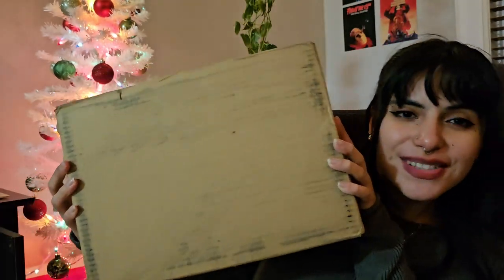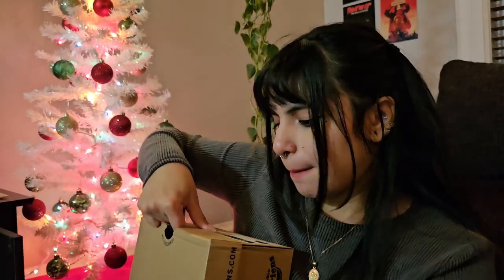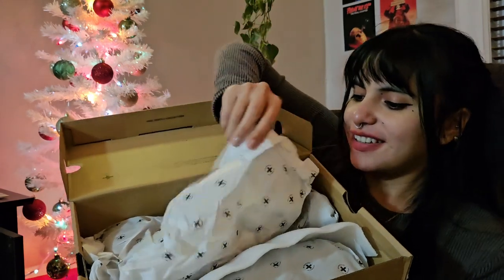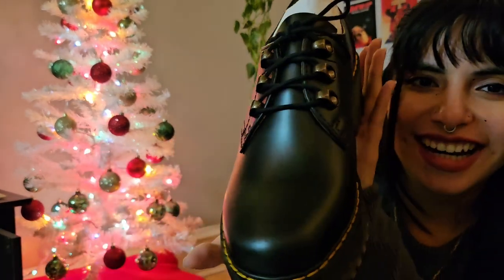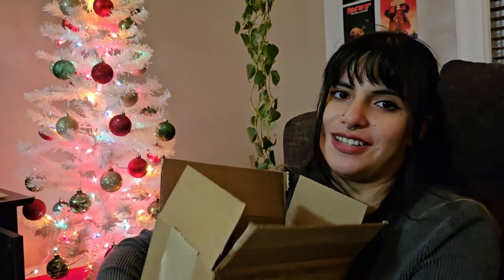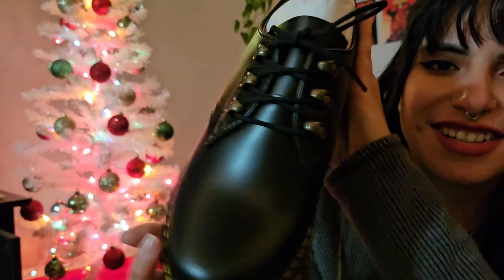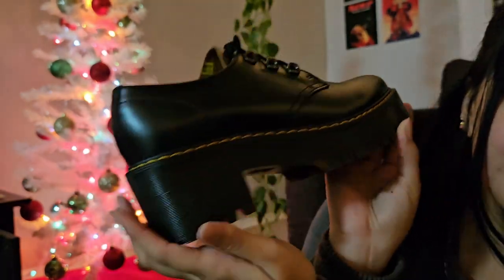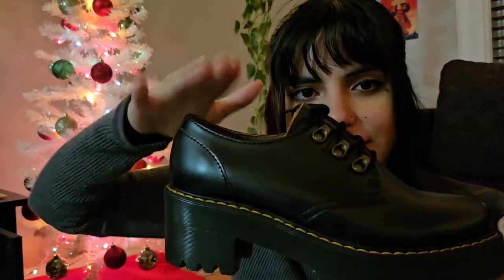Unboxing: Dr. Martens Leona Lo /Quick catching up.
Hello Charmers!

Quick video on unboxing my new shoes! wanted to do a quick catching up since it feels like a while since I have filmed. Creating videos is something I want to be better at and improve at over time.
My main goal here is just to share my life & the world around me.

Thanks for stopping by & sharing the present moment with me.